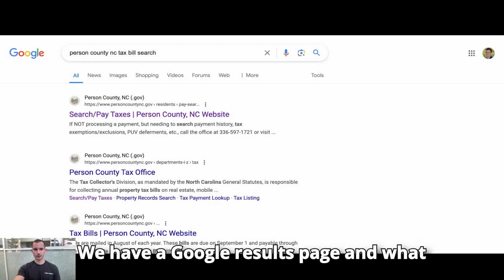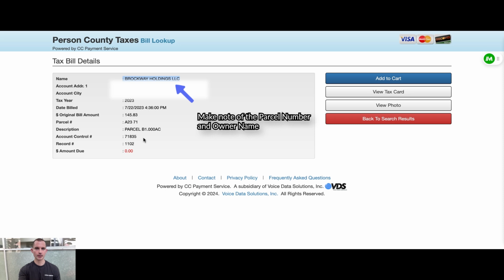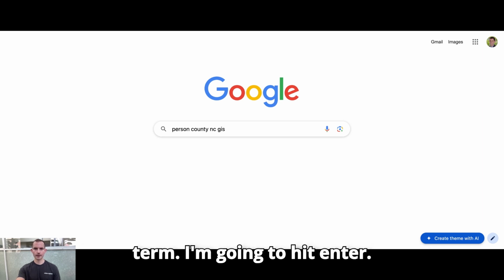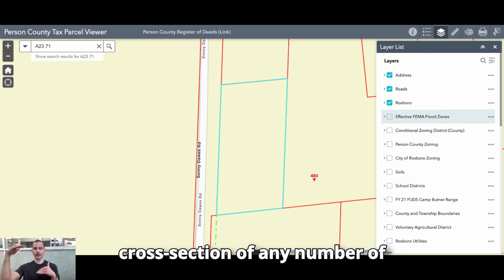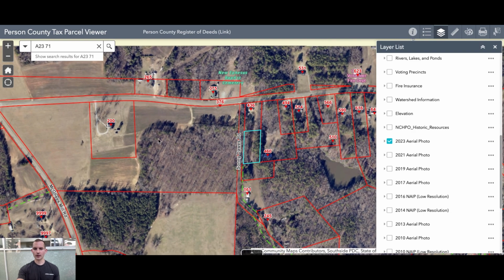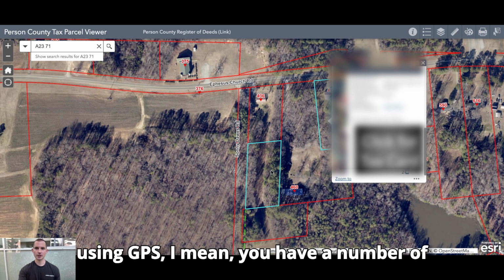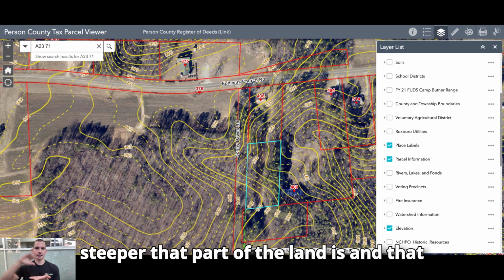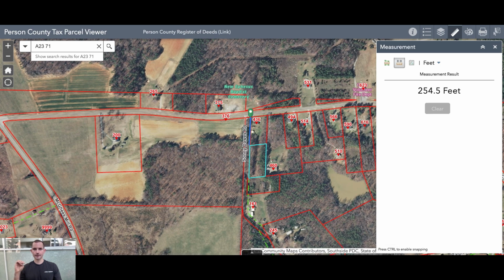Free Land Maps: Find Your Property Lines Using County GIS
Acrewell is one of the leading land acquisitions firms in the US, providing owner-direct cash offers, land buyer education, and consulting services.